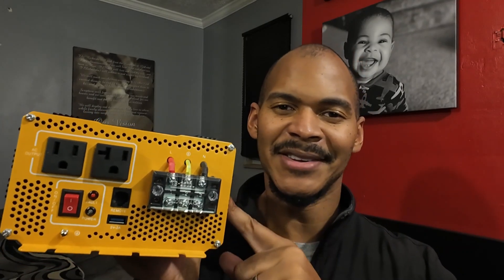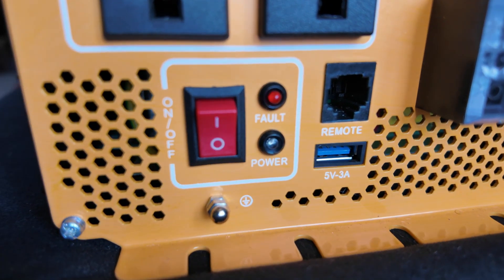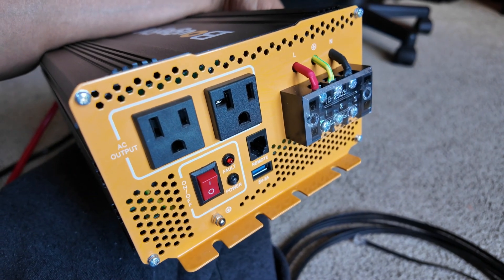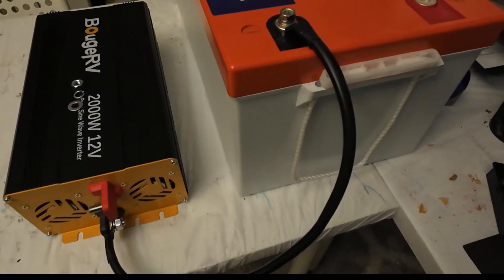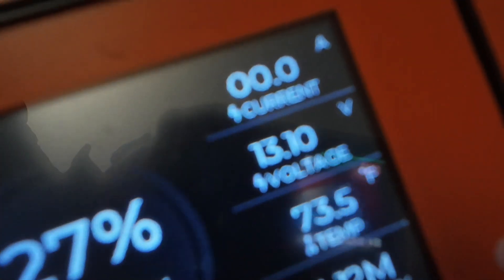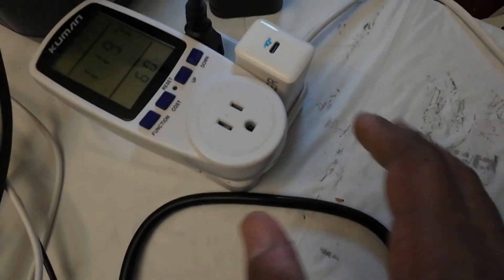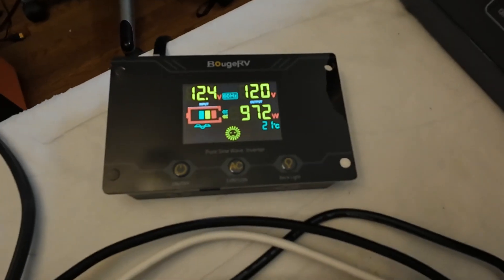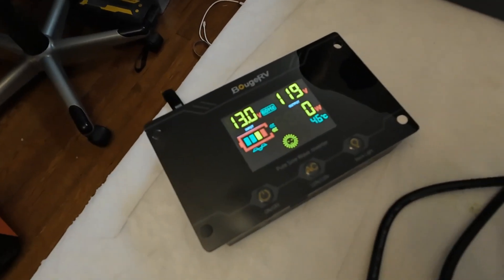Next Level Power w/ BougeRV 2000w 12v Inverter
This @BougeRV 12v Inverter can do something that most of my power stations cant!! Lets take a look and do some testing. Also can you use this with a single battery?

0:00 - First Look & Features
3:37 - I Have A Few Questions
5:04 - Let's Test
10:37 - Tests Continued
11:23 - Final Tests
13:35 - How This Helps Me!